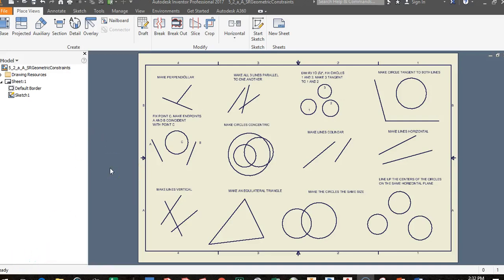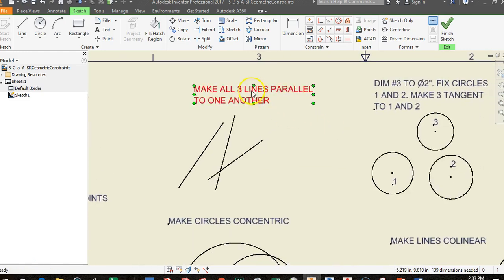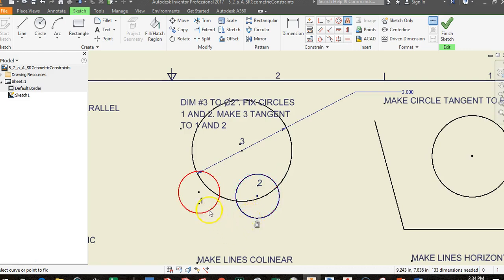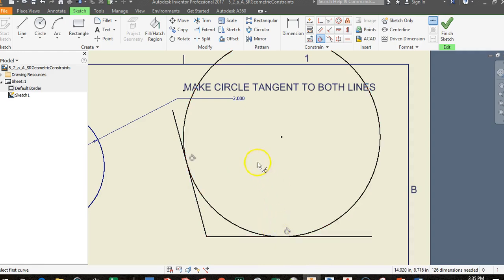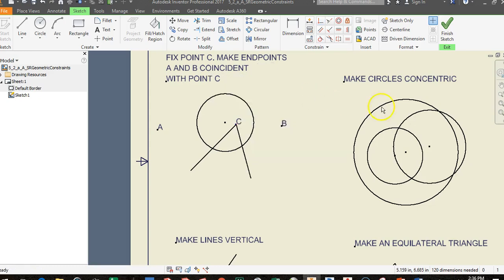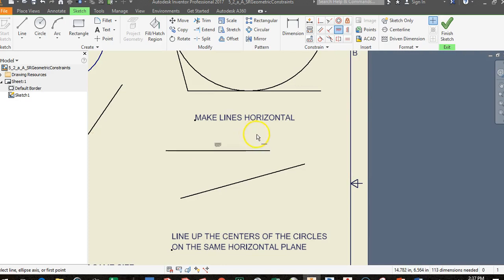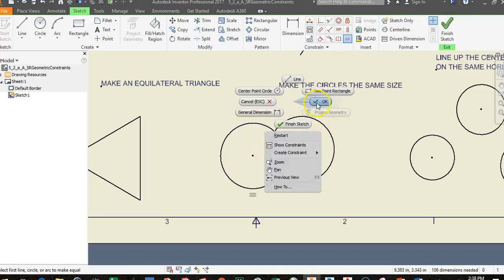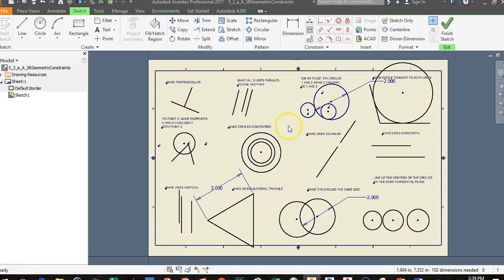Autodesk Inventor Tutorial -Placing Geometric Constraints on a Drawing Sheet Sketch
How to place geometric constraints on a drawing in Autodesk Inventor